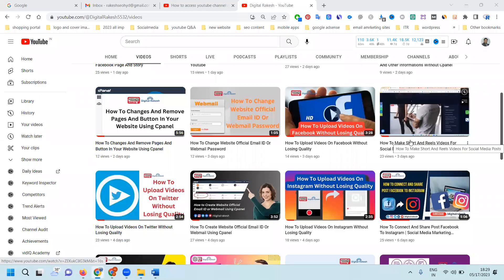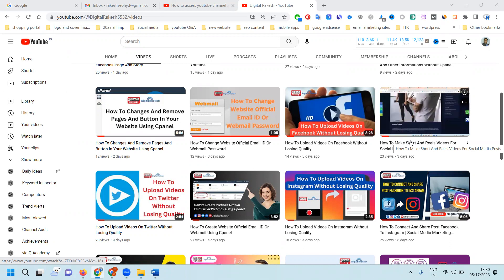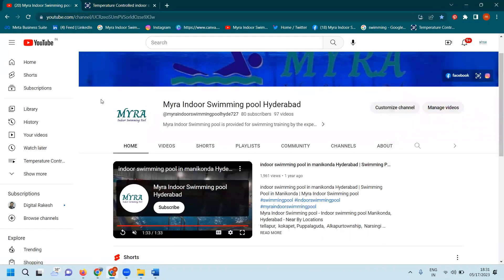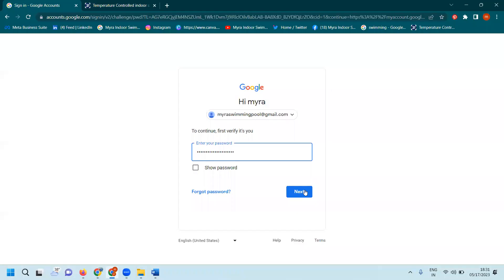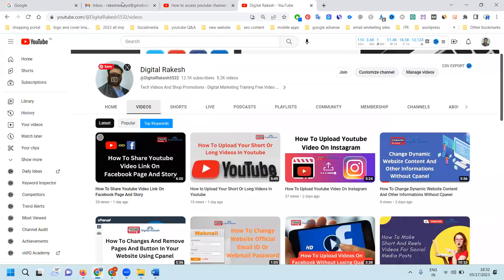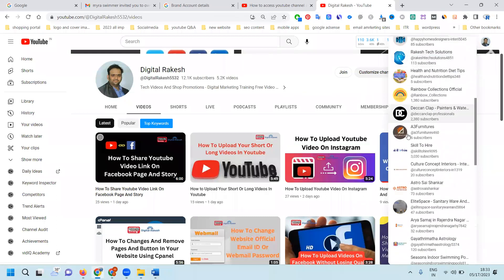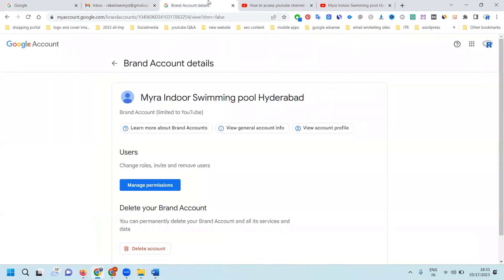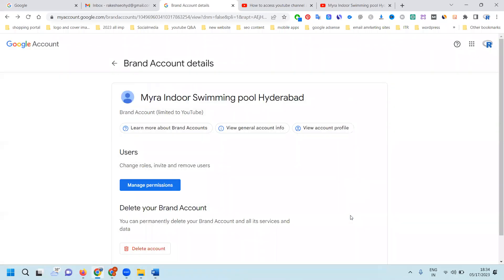How To Give Access Youtube Channel To Another User Without Sharing LoginID And Password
How To Give Access Youtube Channel Another User Without Sharing LoginID And Password